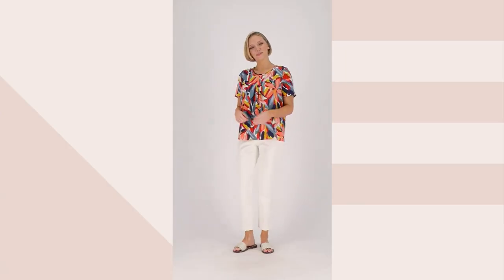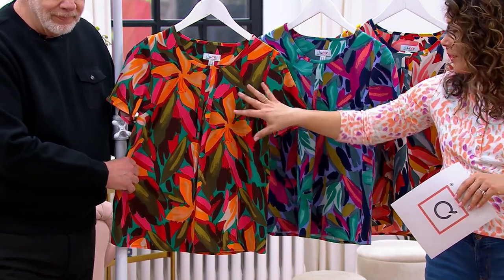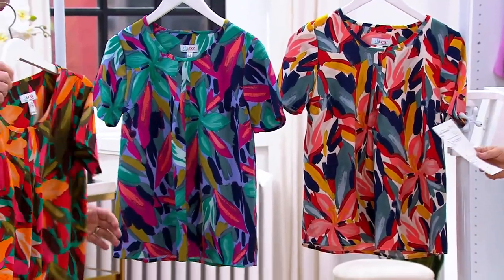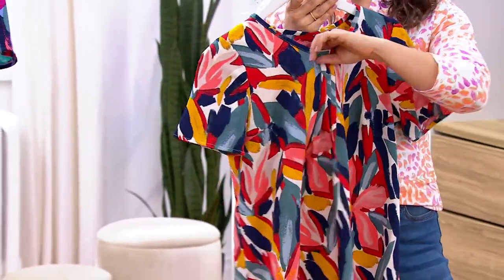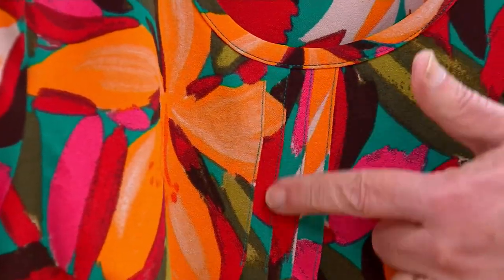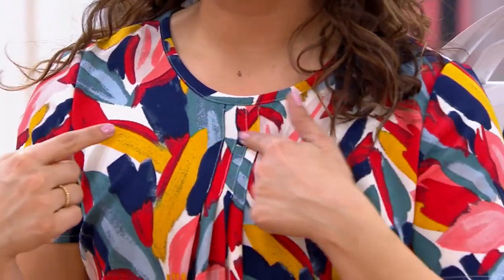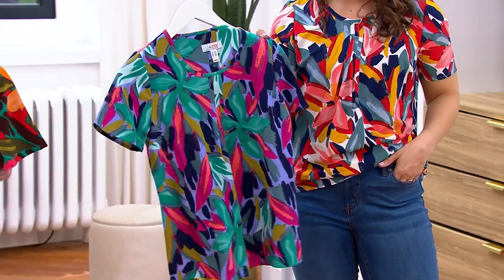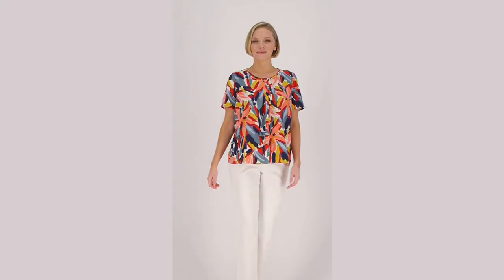Denim & Co. Printed Pintuck Short Sleeve Blouse on QVC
Denim & Co. Printed Pintuck Short Sleeve Blouse

From desk to dinner, stay looking cute -- and feeling comfy -- in this printed pintuck blouse that's got the makings of a wardrobe winner. From Denim & Co.&reg; Fashions.